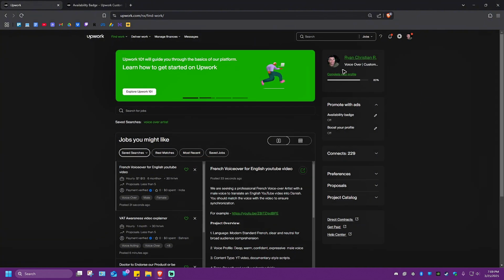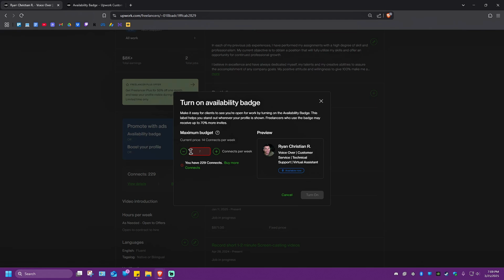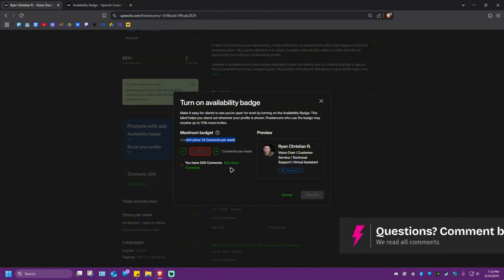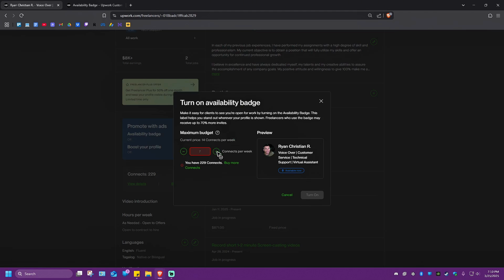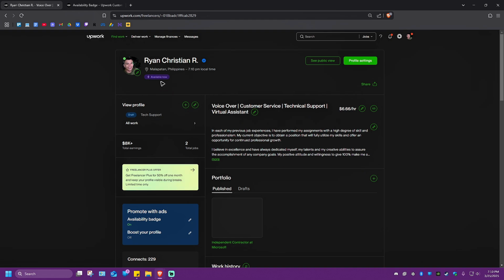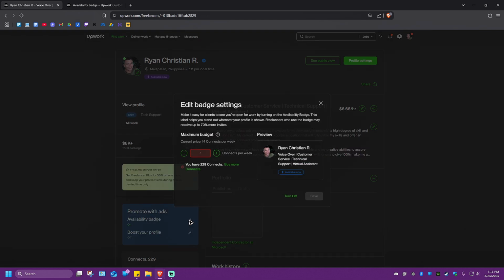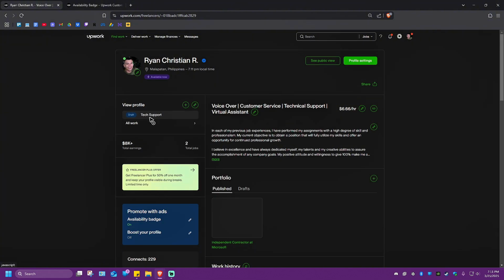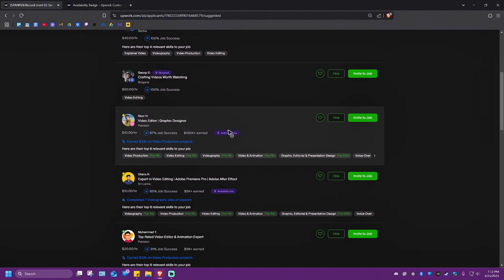How to TURN ON Availability Badge on Upwork (Step by Step)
Want to show clients you're ready for work on Upwork? This step-by-step guide shows you how to turn on the Availability Badge, manage your Connects, and control when your badge is visible. Learn how to boost your visibility in search results and attract more invitations from clients.